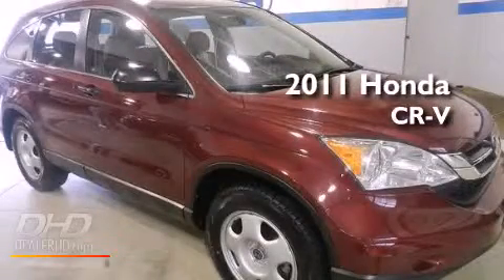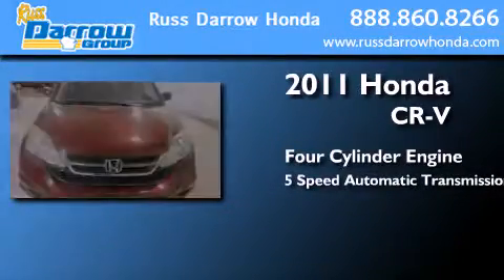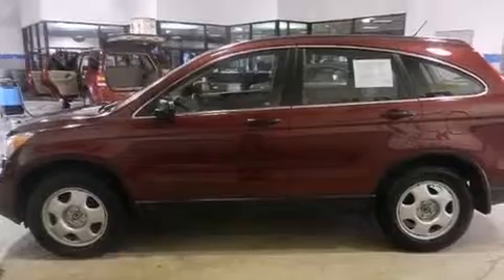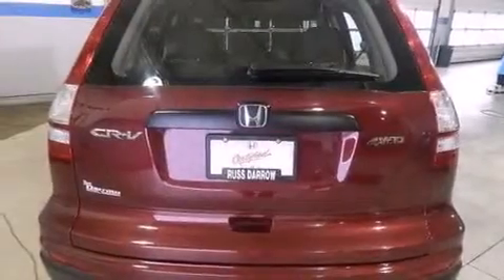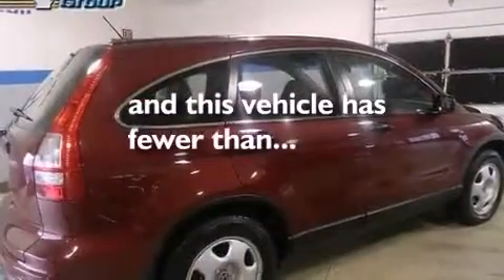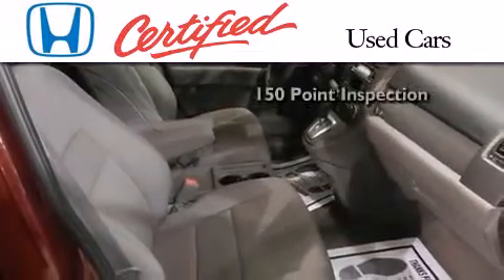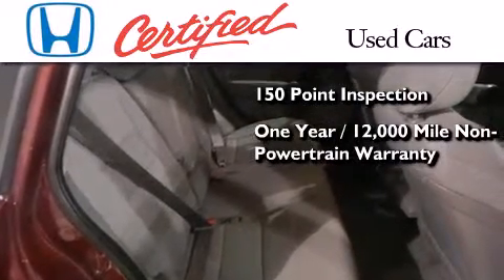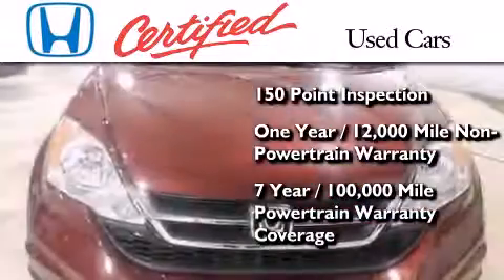2011 Honda CR-V Milwaukee WI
We've been honored to serve the Milwaukee WI area , we promise that your experience at our dealership will exceed your expectations ! Year : 2011 Make : Honda Model : CR-V Engine : 2.40 Trans . : 5-Speed Automatic Exterior : Tango Red Pearl Miles : 21,202 Interior : Gray Stock : H13567A Russ Darrow Honda Milwaukee West Brown Deer Road Milwaukee , WI 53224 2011 Honda CR-V Milwaukee WI